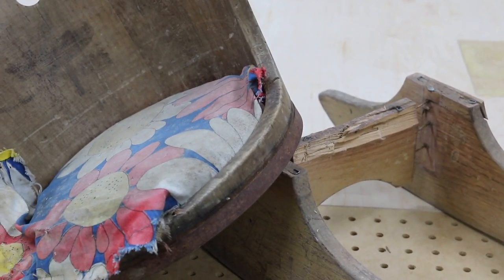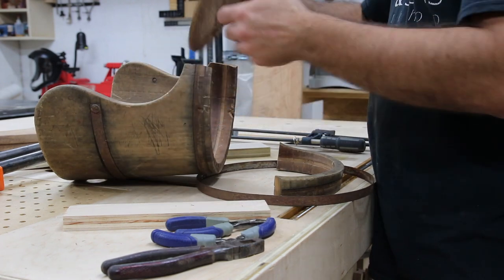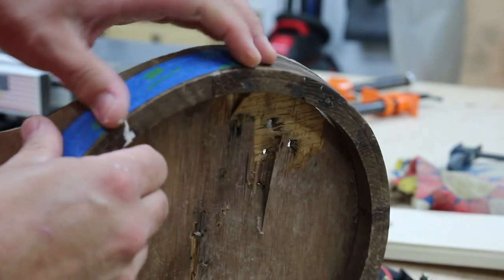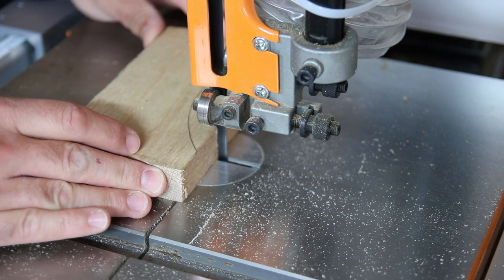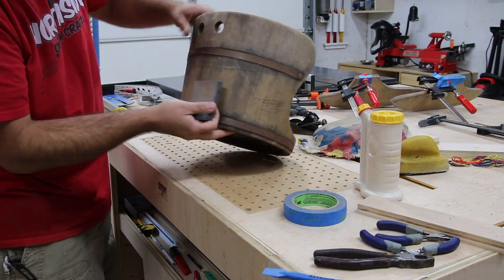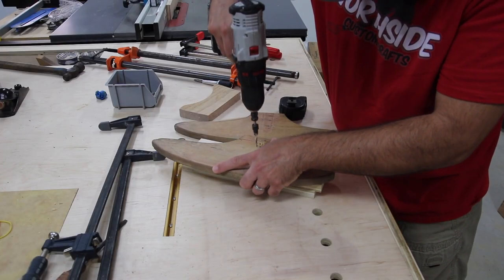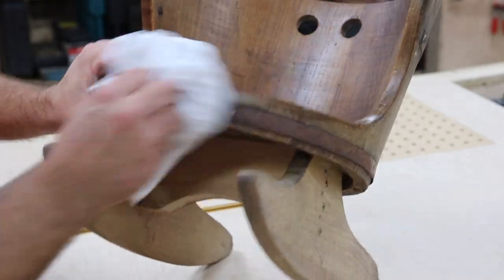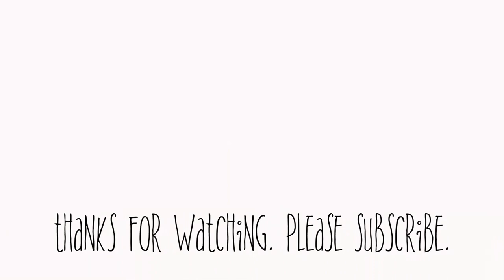Kids Rocker Restoration - Whiskey Barrel Style